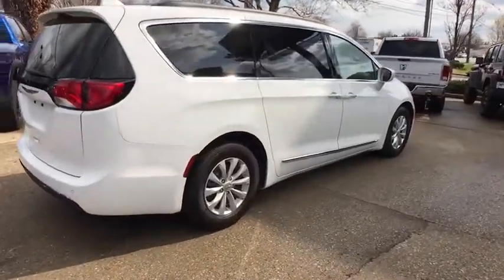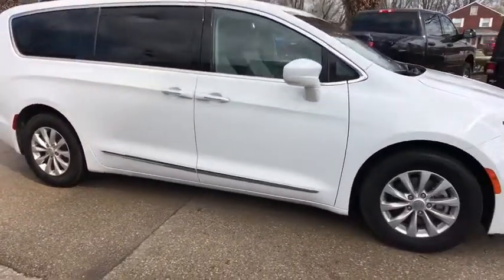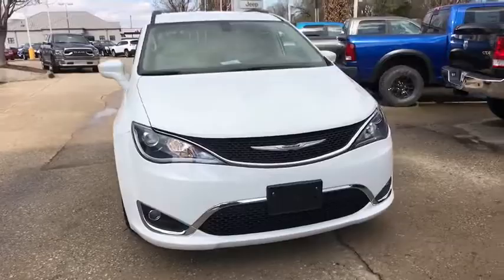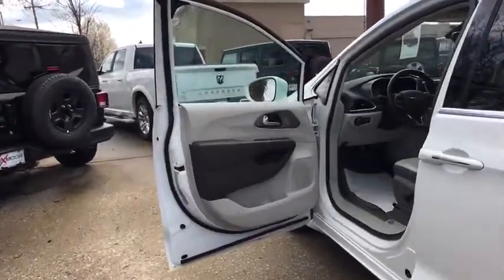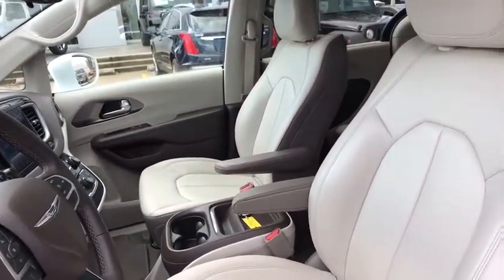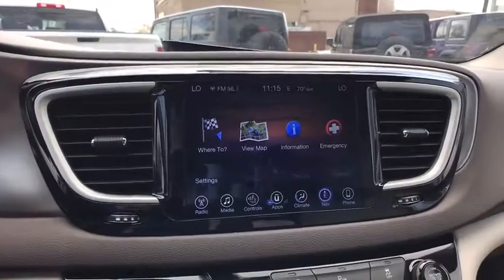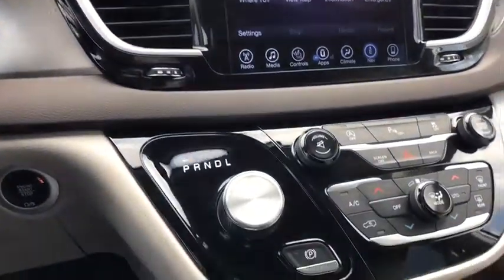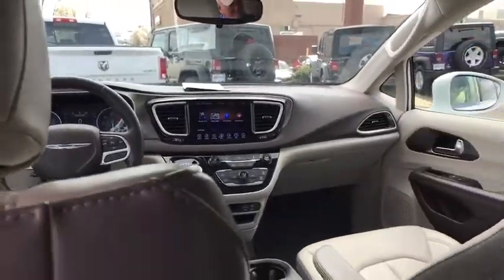2017 Chrysler Pacifica Louisville, Lexington, Elizabethtown, KY New Albany, IN, Jeffersonville, IN C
Bright White Clearcoat U 2017 Chrysler Pacifica available at Oxmoor CDJR in Louisville, Kentucky. Servicing the Lexington, Elizabethtown, KY New Albany, IN Jeffersonville, IN area.

Oxmoor CDJR
4520 Shelbyville Rd

New Price! Chrysler Pacifica 3.6L V6 24V VVT Certified. CARFAX One-Owner. Clean CARFAX. DVD Entertainment, Hands Free Bluetooth Capability, HEATED SEATS, LEATHER SEATS, NAVIGATION, ONE OWNER, REAR BACKUP CAMERA, Pacifica Touring L, 4D Passenger Van, 3.6L V6 24V VVT, 9-Speed Automatic, FWD, Bright White Clearcoat, Toffee/Cognac/Alloy w/Leather Trimmed Bucket Seats, 17 x 7.0 Aluminum Wheels, 3rd row seats: split-bench, 6 Mo. Trial (Registration Required), 8.4 Touchscreen Display, Black Stow N Place Roof Rack, Blind Spot & Cross Path Detection, Bright Bodyside Molding, Dual front side impact airbags, Electronic Stability Control, For Details, Visit DriveUconnect.com, Front anti-roll bar, Front fog lights, Fully automatic headlights, Garage door transmitter, GPS Antenna Input, Heated front seats, Integrated Voice Command w/Bluetooth, Knee airbag, Leather steering wheel, Leather Trimmed Bucket Seats, Nav-Capable! See Dealer for Details, Navigation System, Overhead airbag, ParkSense Rear Park Assist w/Stop, Power driver seat, Quick Order Package 27L Touring L, Radio: Uconnect 3C w/8.4 Display, Rear Seatback Grocery Bag Hooks, Rear window wiper, Reclining 3rd row seat, Remote keyless entry, SafetyTec, Single Rear Overhead DVD System, SiriusXM Satellite Radio, Speed control, Split folding rear seat, Steering wheel mounted audio controls, Telescoping steering wheel, Tilt steering wheel, Uconnect Access.brbrPlease CALL FOR AVAILABILITY as our inventory changes frequently . Serving Louisville Kentucky from our 4520 Shelbyville Road location as well as all surrounding areas including Lexington, Shelbyville, Elizabethtown, Clarksville Indiana and Jeffersonville Indiana.